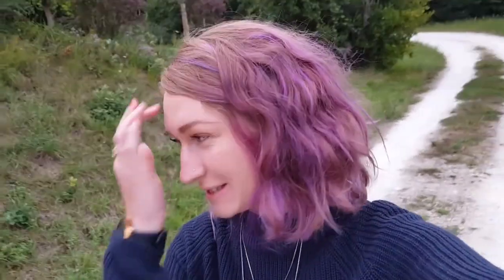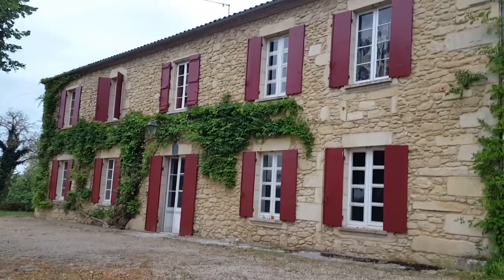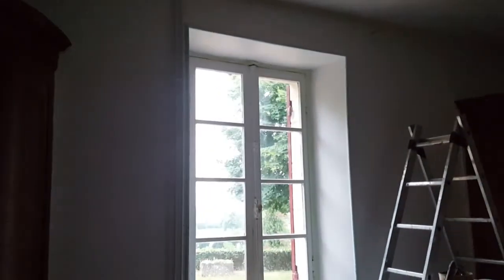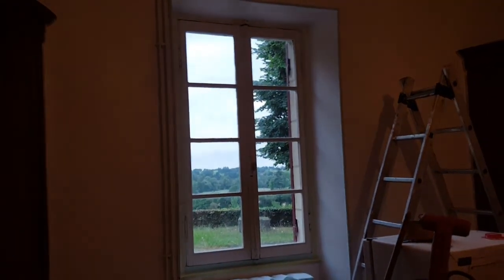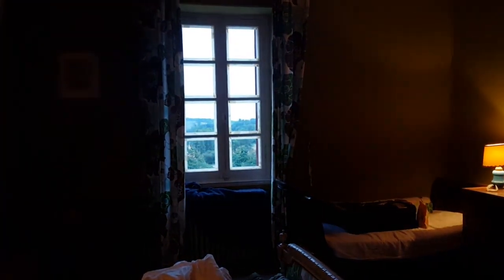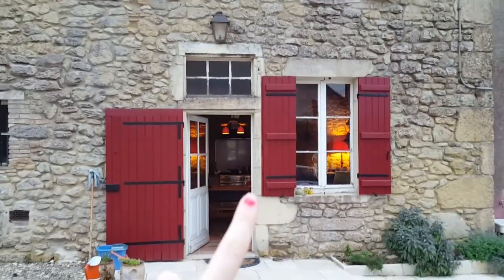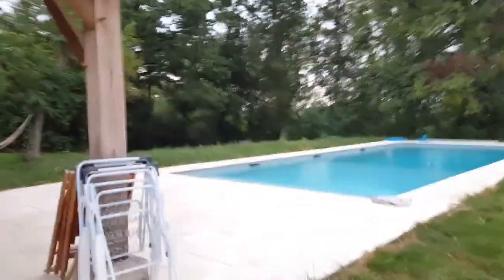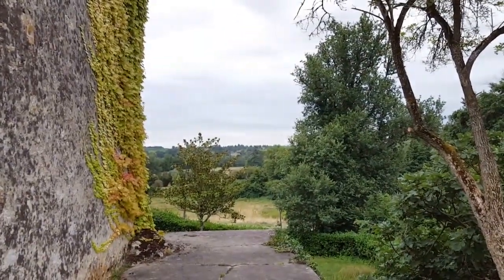FRANCE: Le Rayot Tour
A long wobbly rather slow tour of my lovely french home away from home.
Annie xx